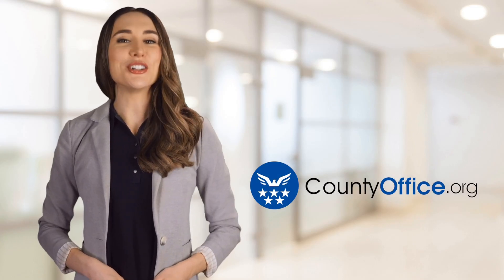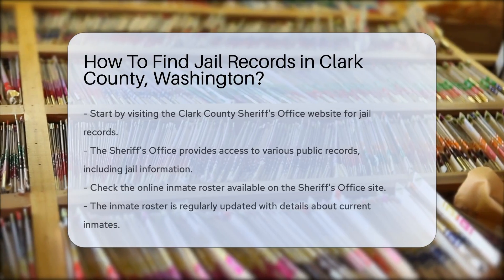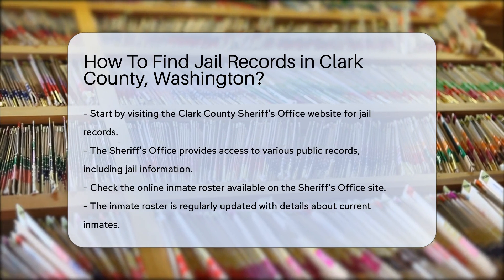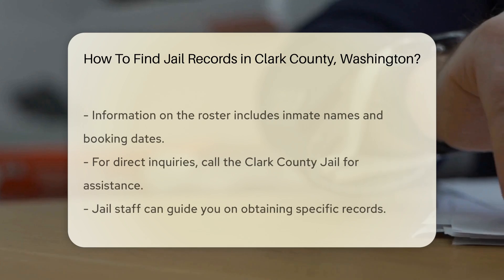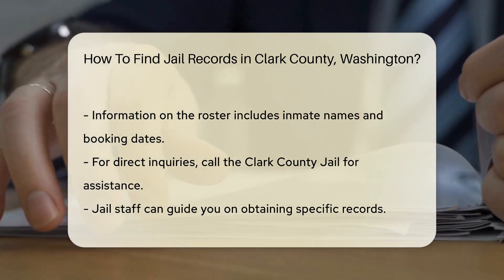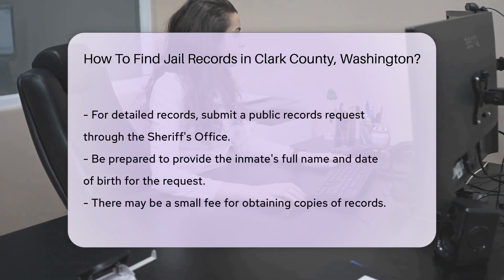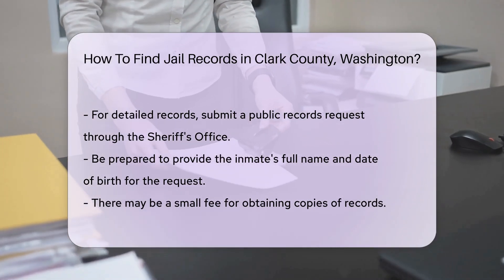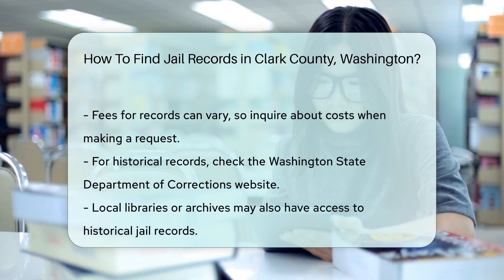How To Find Jail Records in Clark County, Washington? - CountyOffice.org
How To Find Jail Records in Clark County, Washington? Have you ever needed to find jail records in Clark County, Washington? In this video, we'll guide you on how to access jail records, whether you're looking for current inmate information or historical records. Learn how to navigate the Clark County Sheriff's Office website to find the details you need. Discover how to check the online inmate roster for up-to-date information on inmates in the Clark County Jail. If you prefer a more direct approach, we'll show you how to contact the jail staff for specific record requests.

For more detailed records, we'll explain the process of submitting a public records request through the Sheriff's Office. Be prepared with the necessary information to expedite your request. Understand the potential fees associated with obtaining copies of records and inquire about costs upfront. If you're interested in historical records, we'll point you to resources on the Washington State Department of Corrections website. Additionally, we'll suggest exploring local libraries or archives for access to older jail records.